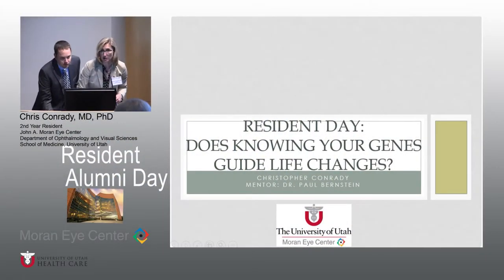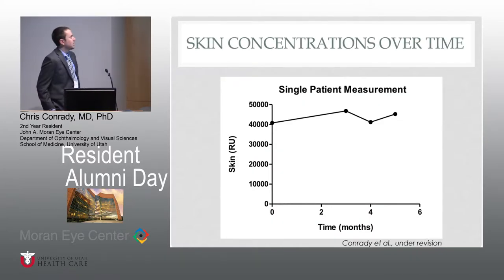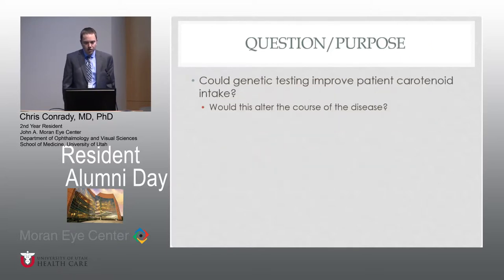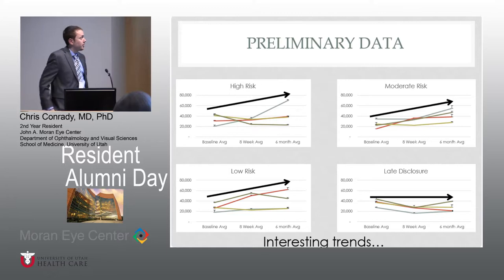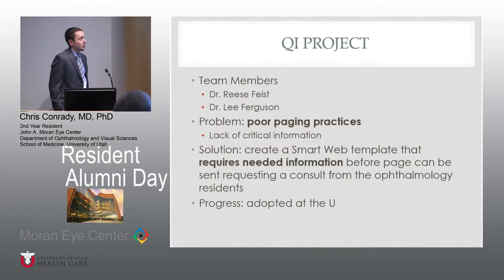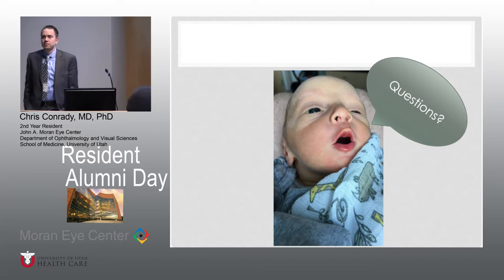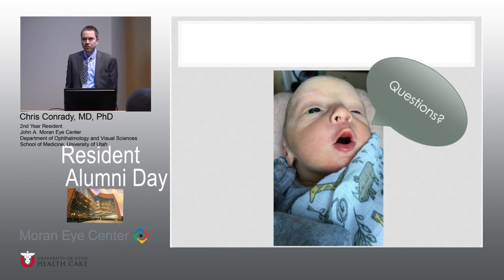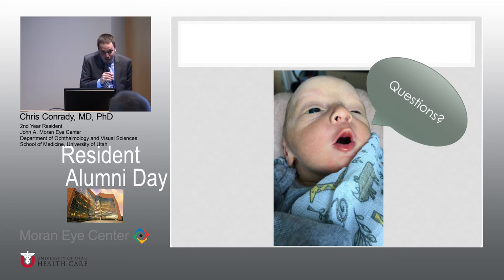RAD 05 19 17 Conrady Assessing the Role of Genetic Risk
Title: Assessing the Role of Genetic Risk factors in Lifestyle Changes
Author: Chris Conrady, MD, PhD
Date: 05/19/2017